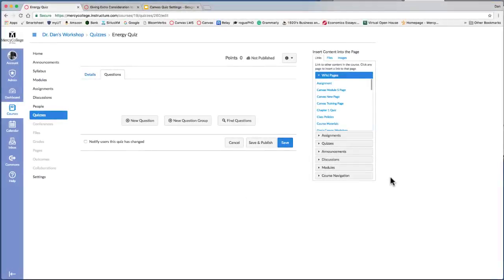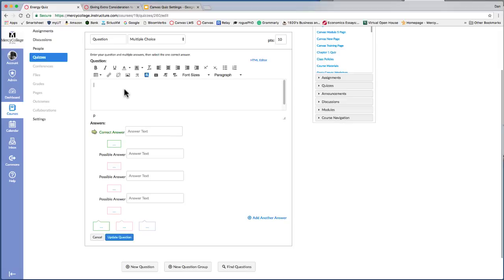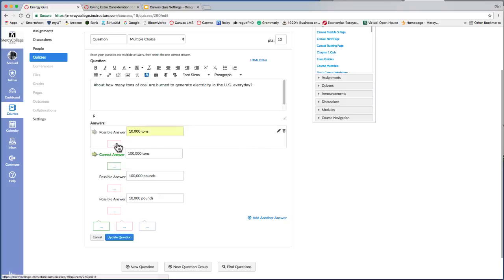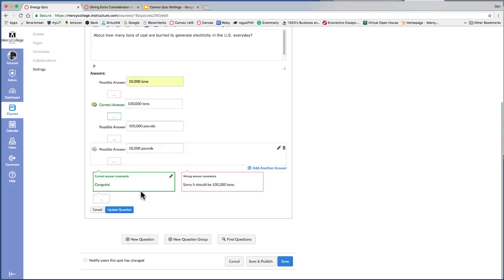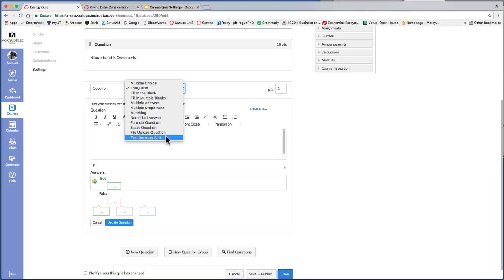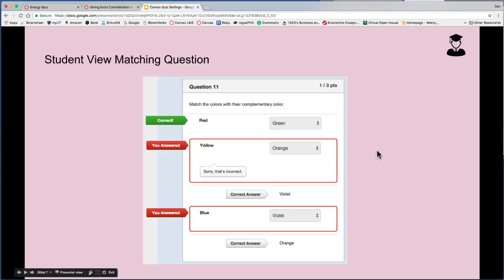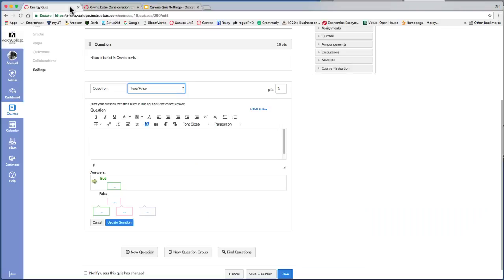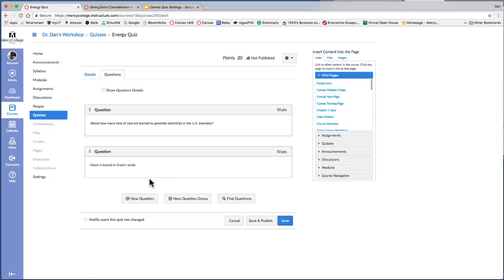Quiz 2 2 Questions and Types sm